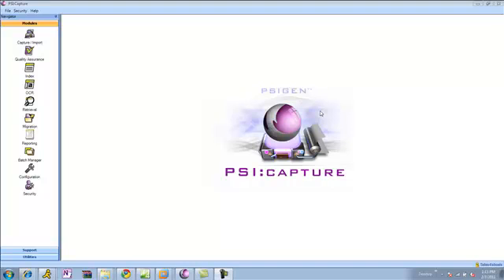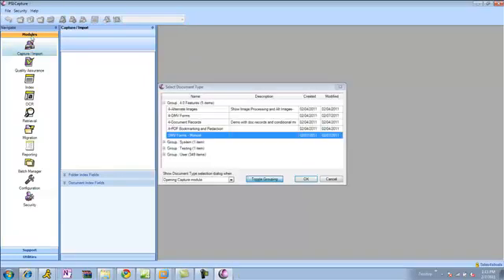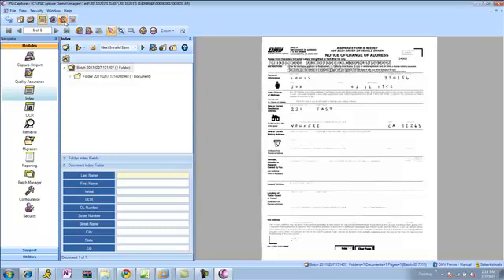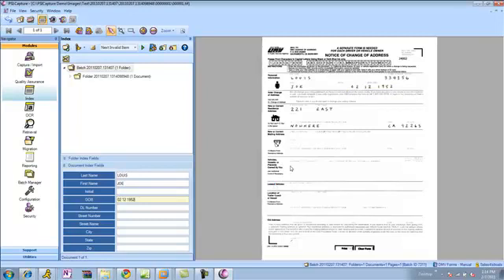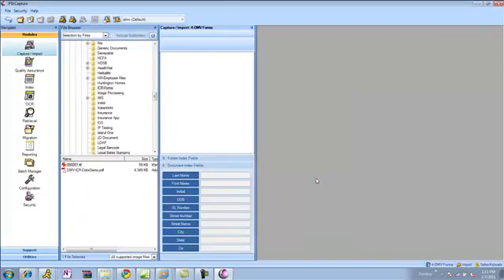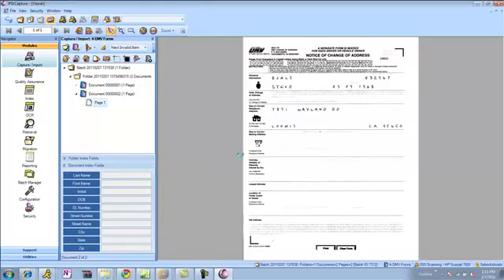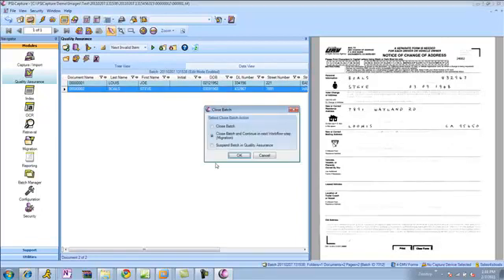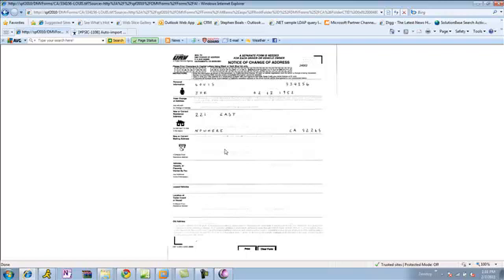PSI:Capture 4.0 - Intelligent Character Recognition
An overview of PSI:Capture's capability to read hand printed text.